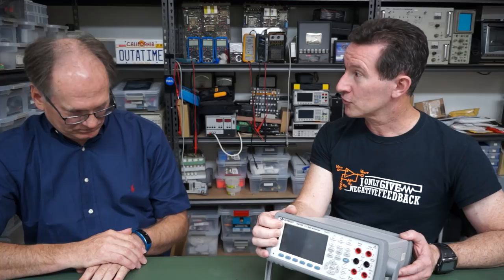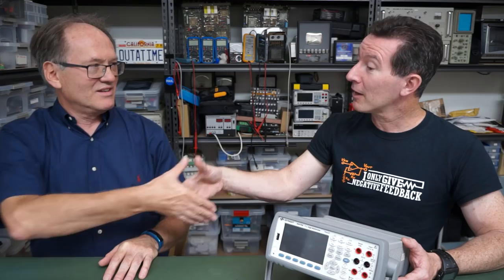EEVblog #1032 Part 1 - John Kenny Keysight Interview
Interview with John Kenny from Keysight
Patrons and forum supports will get all the videos early.

This one covers the history earlier days of HP, Bill & Dave and their philosophy, early recruitment, the design centres, cash cows, HP-Agilent-Keysight name changes. Keysight vs Danaher/GE business systems, life sciences, Carly Fiorina and renaming Hewlett Packard  to HP, the Keysight Black look'n'feel change, the stock market, designing the 34460A and 34401A, system design efficiency, PCB design, FPGA vs ASIC's, price points, analog vs dsp power supply design, simulation, engineering recruitment,

John Kenny is presently the Technology and Efficiency Manager for the Electronic Instruments and Systems Group. After graduating from Lehigh University in 1978, he started in Hewlett Packard, working in our Modular Power System team, designing modular supplies, and later moved to our Lab and Industrial Power group, where he was involved in Analog, Digital and Firmware design for the next 20 years, involved in the rollout of our many programmable power products. In 2005, he moved into a new role as the Technology Manager for the System Products Group, which covered all of the GP products, including Power Products, DMMs, Function Generators, Counters and Data Acquisition products. He was directly involved in the development of the breadth of the GP products that you see in the Keysigt catalog today, with more on their way. Recently, as part of the reorganization in 2015 as part of the new Keysight, he became responsible for Technology and Efficiency management for most of our non-RF based products, as part of the EISG Center of Excellence, which includes products developed in Japan, Penang, Singapore, Loveland and Budd Lake.

EEVblog Amazon Store (Dave gets a cut):